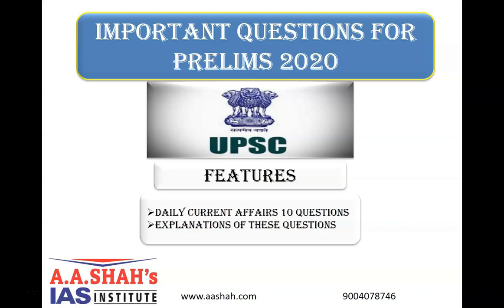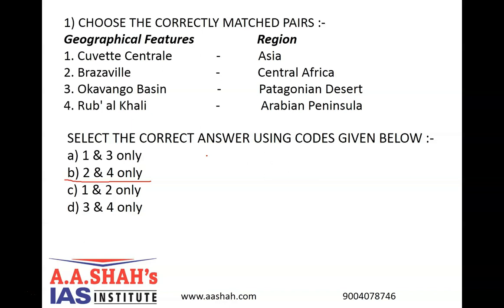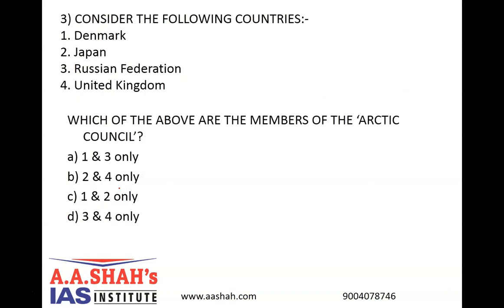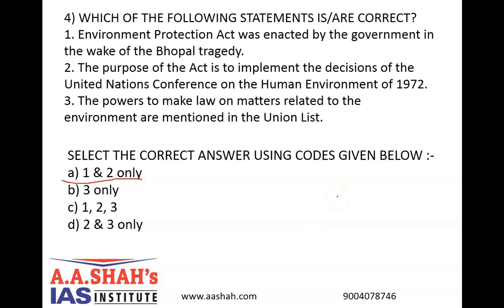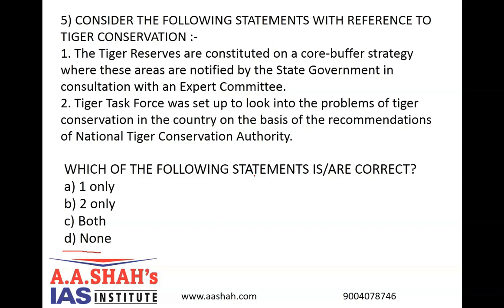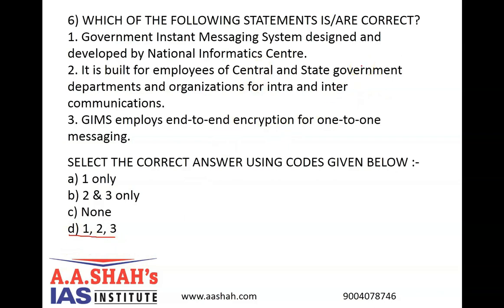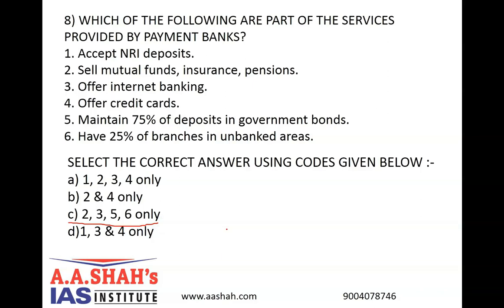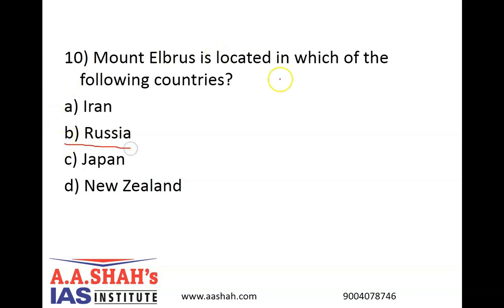18 April 2020 UPSC 10 MCQ with Correct Answer-Explanation | prelims2020 mcq